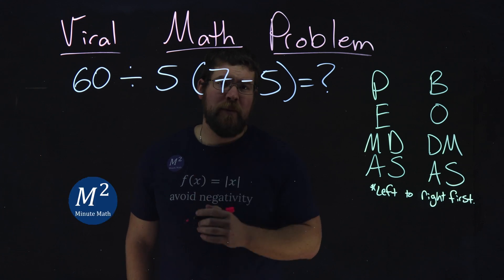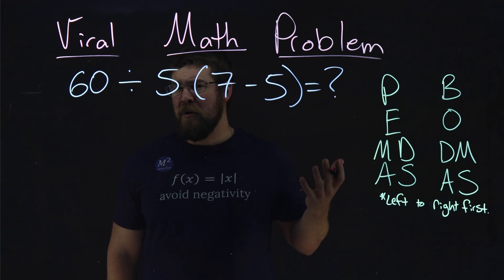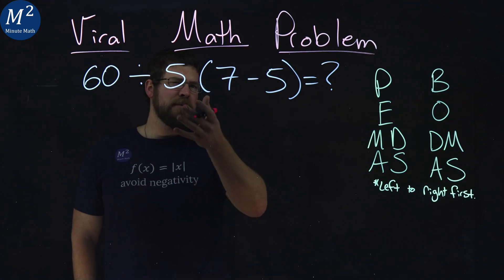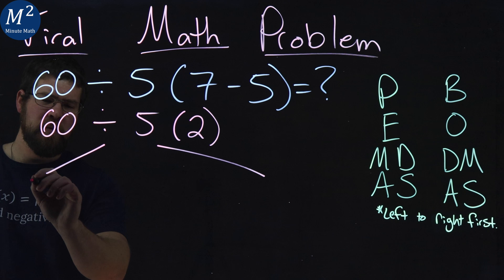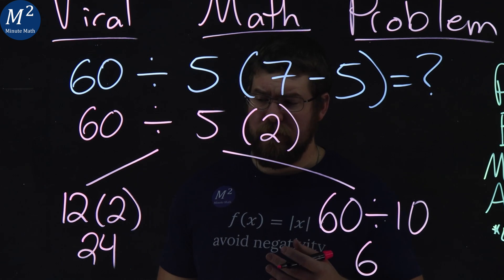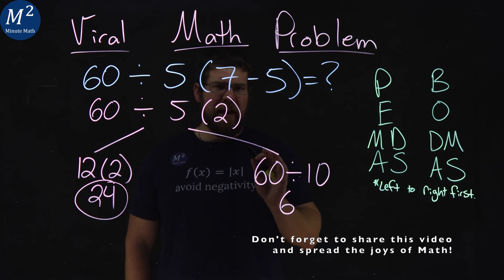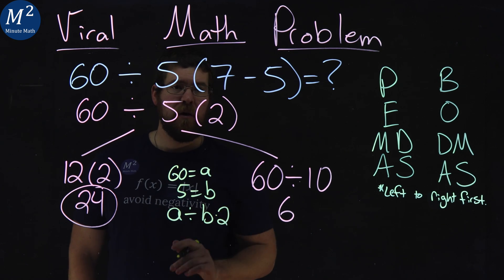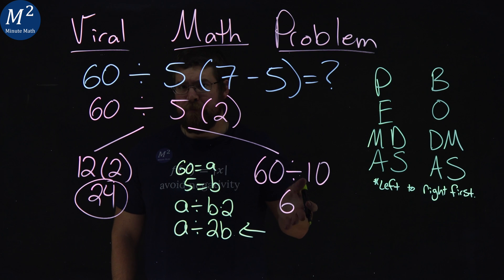Viral Math Problem Explained | 60 ÷ 5 (7 - 5) = ? | Minute Math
60÷5(7-5)=? is the question. What is the answer to 60÷5(7-5) = ? This viral math question is all over the internet and it has people asking if the answer is 24 or 6. Does 60÷5(7-5)=24? Does 60÷5(7-5)=6? Why are people confused by it? I am here to explain what the solution is to 6÷5(7-5) is from someone who knows math.

Time Stamps:
00:00 - The Problem
00:40 - The Order of Operations
01:03 - The Steps
02:05 - The Answer
02:22 - Why is it Confusing?
03:37 - The Bloops

Amazon Store Front: How we make our videos, Recommended Educational Resources, Etc.: